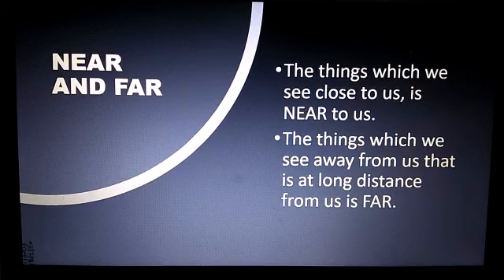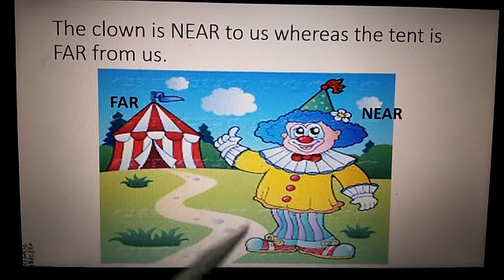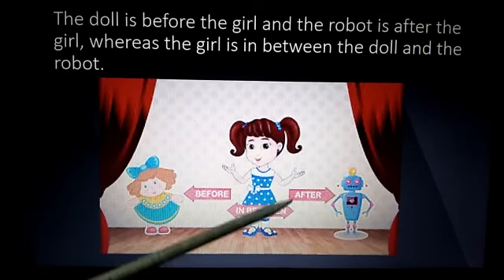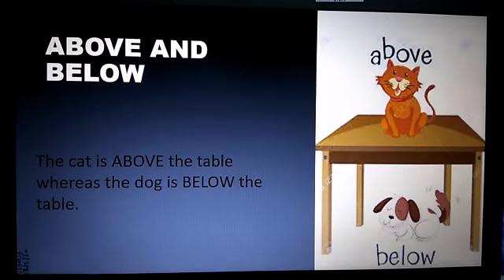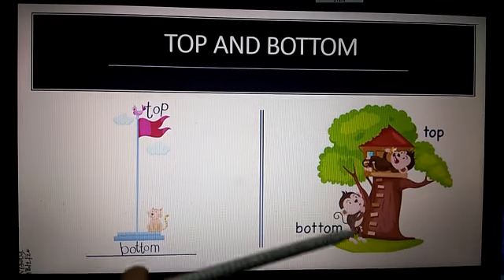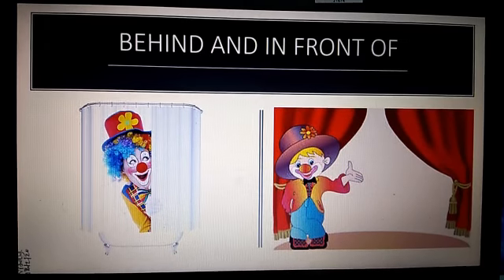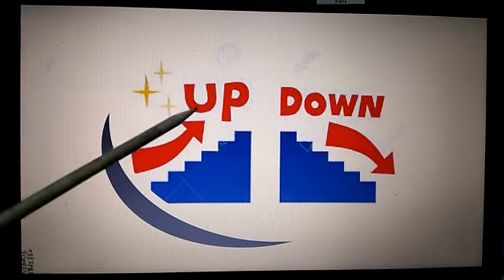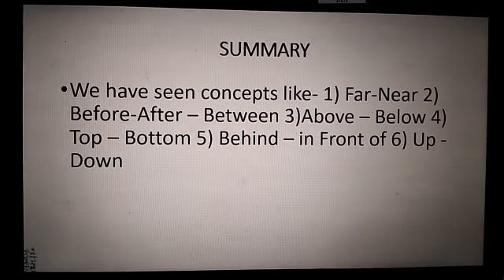Grade 1 mathematics chapter 1 part 2